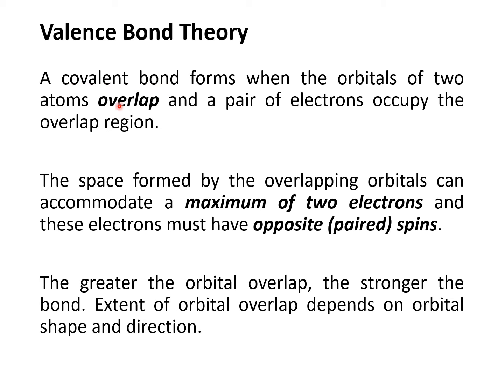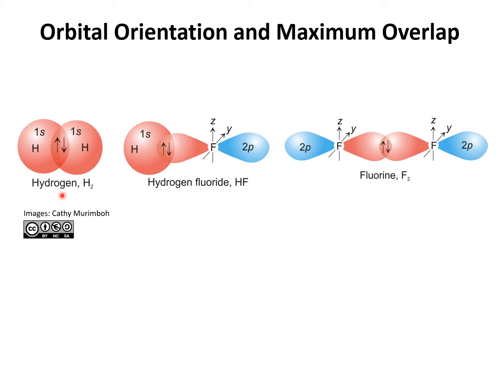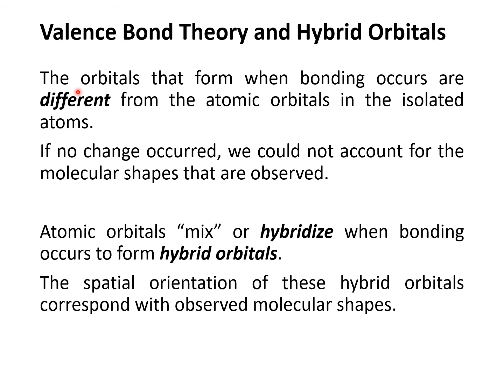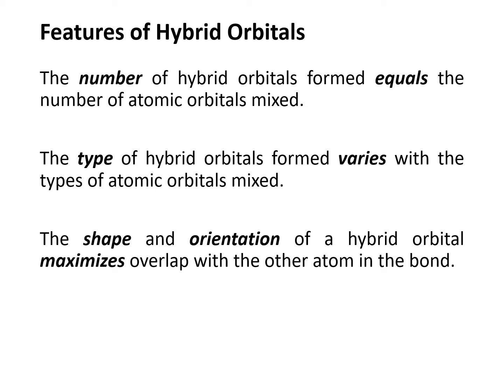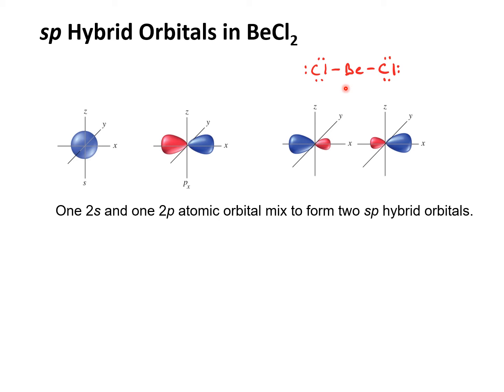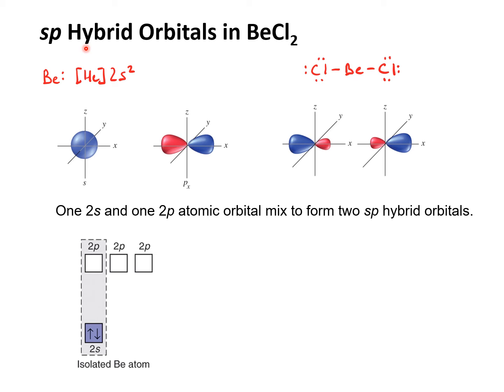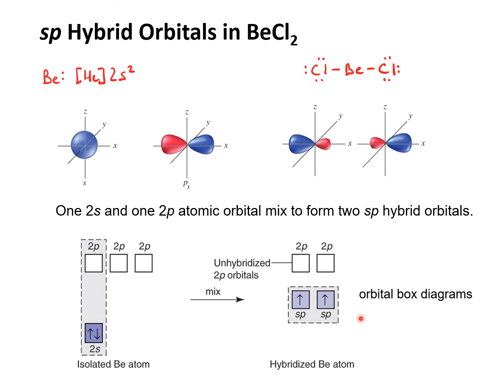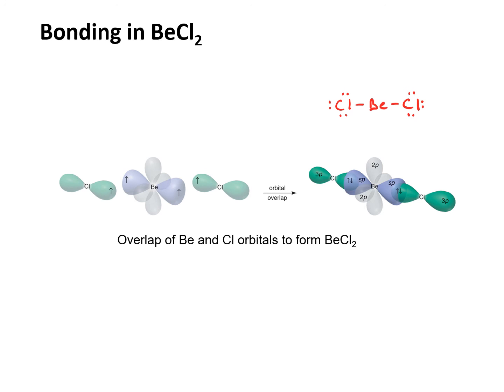X Chem 1033 Unit 7.3a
X Chem 1033 Unit 7.3a Intermolecular Forces sp 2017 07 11